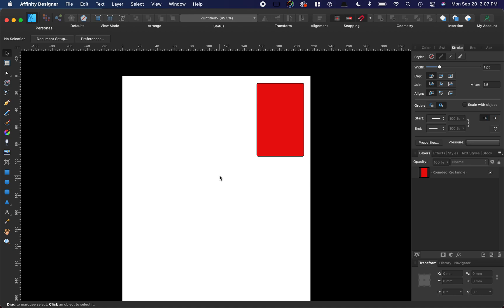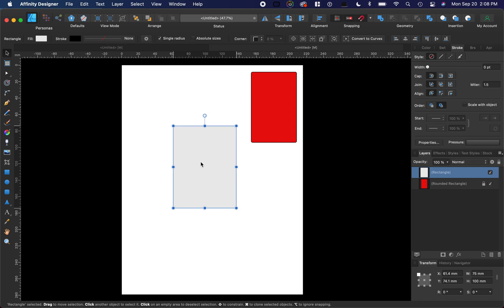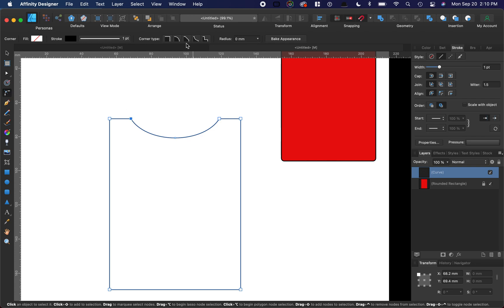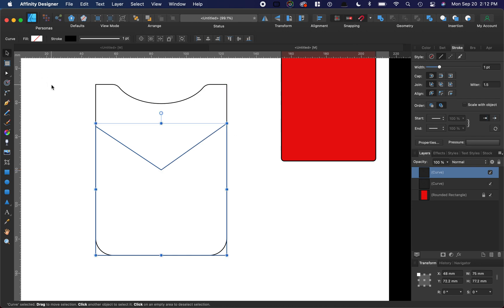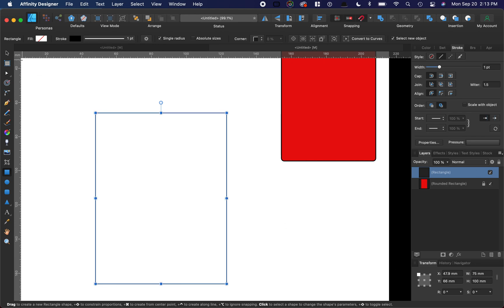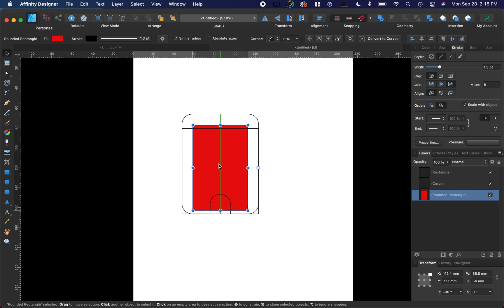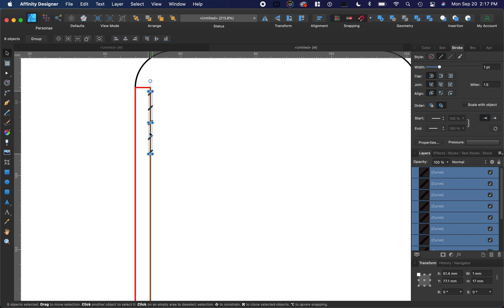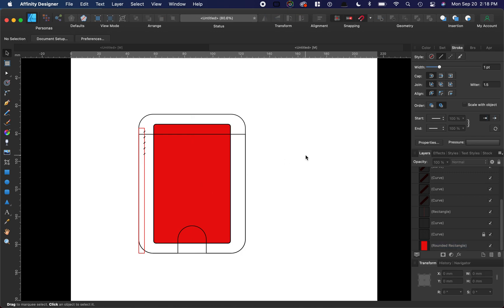Affinity Designer Leather Pattern making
Tips and tricks on how to make leather patterns using Affinity Designer.